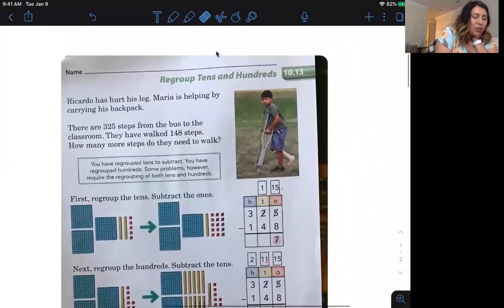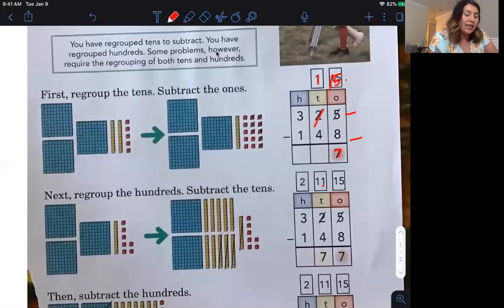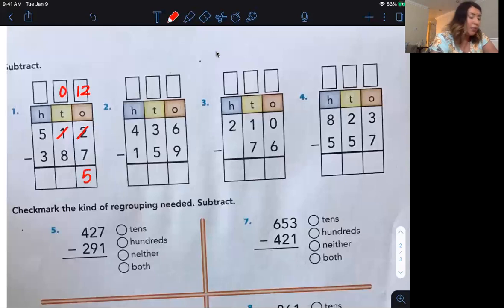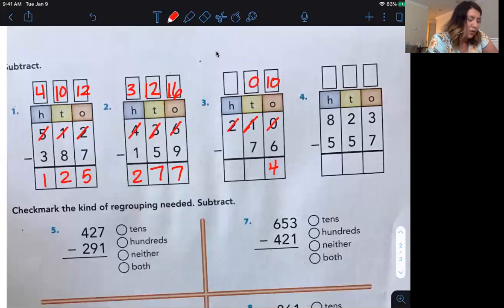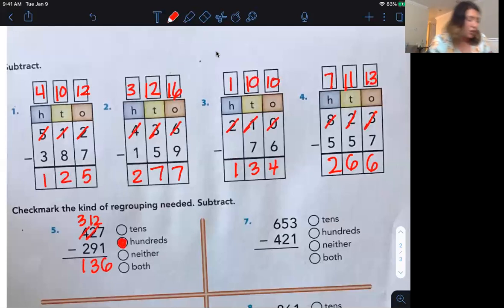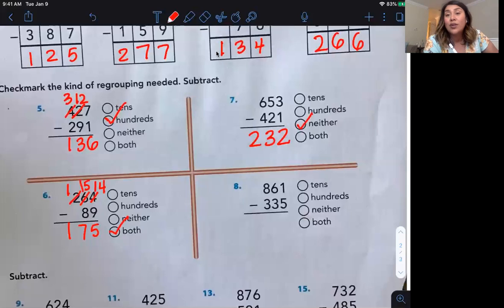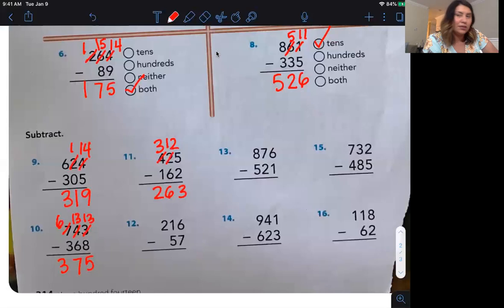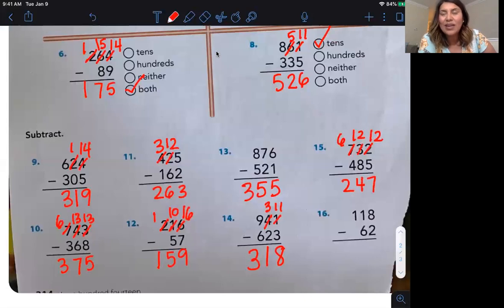1st Grade Wednesday 4/29 Math Lesson 21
Lesson 10.13
Regrouping Tens & Hundreds